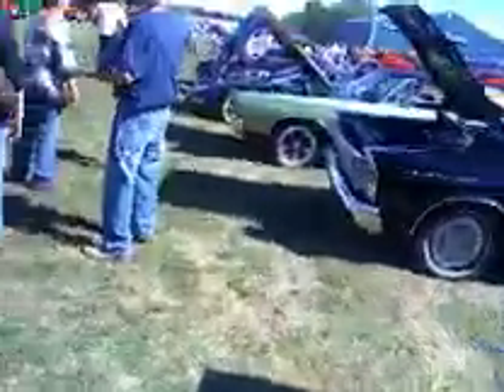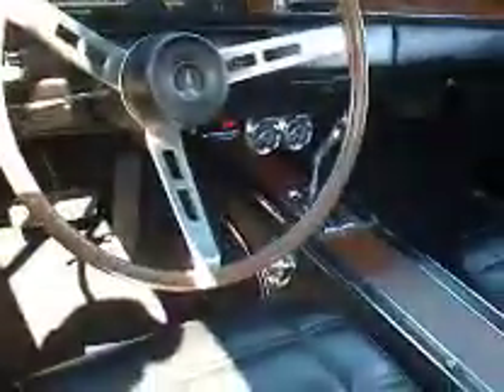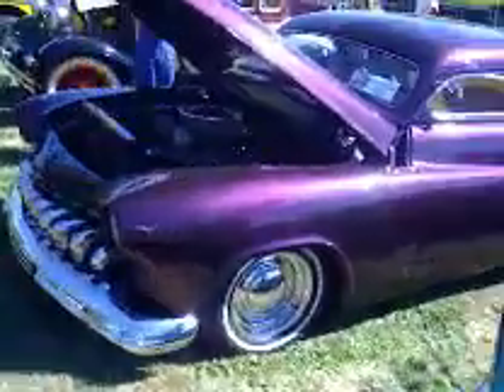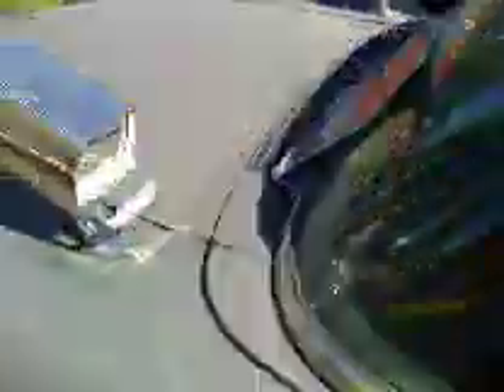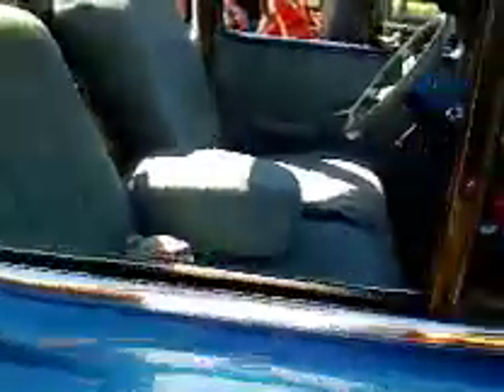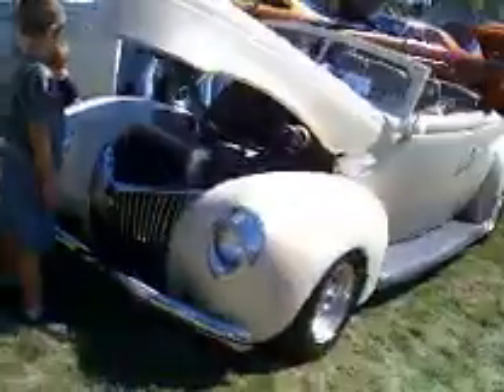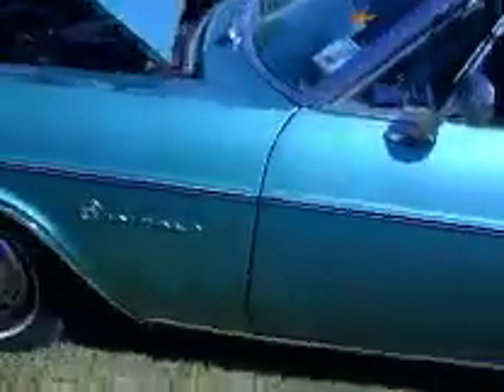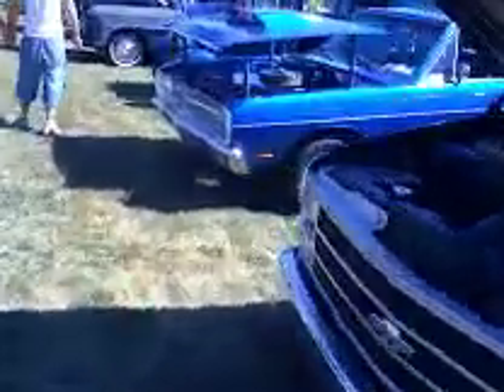Corvair at Cory Applefest 2010 #2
Corvair at cory ind